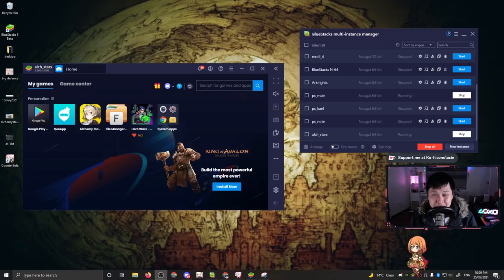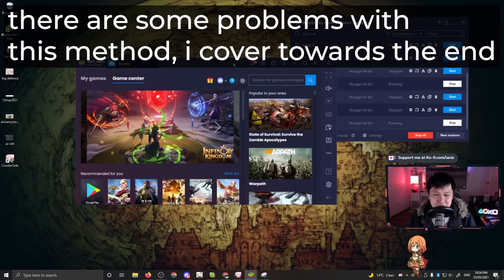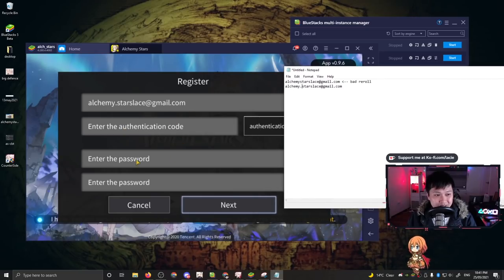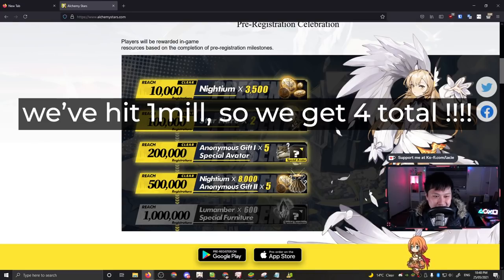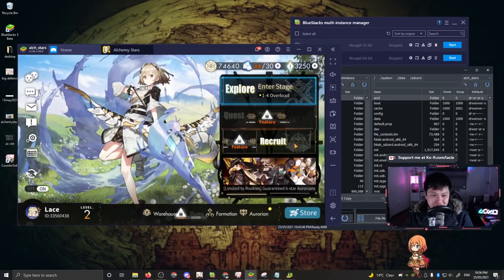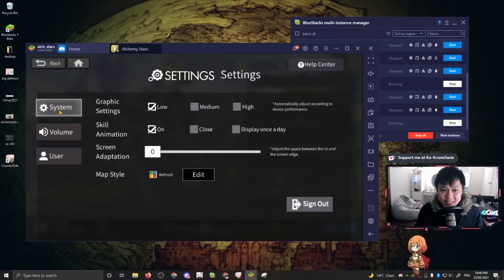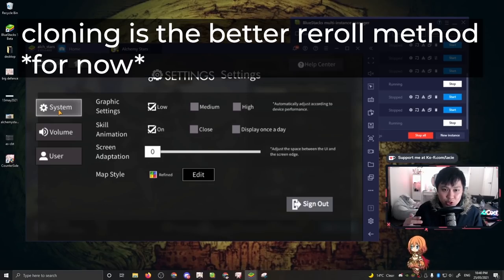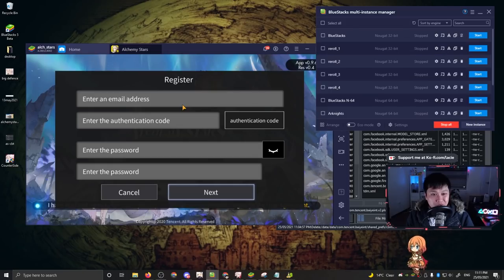[Alchemy Stars] Re-Roll Guide with Instance Cloning and Salted Emails (Pre-Release Versions)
Hi!

FINALLY, THE REROLLING VIDEO LET'S GO.  In this video, I cover instance cloning as well as salting emails. I'm using the Bluestacks emulator with a 64-bit version of Android. But most importantly, I talk about the issue with salting emails and why this is going to affect your web gacha reward.

Lace.
✨ About Me
✨ Socials (need to copy and paste links)